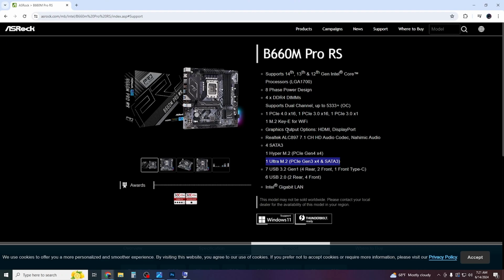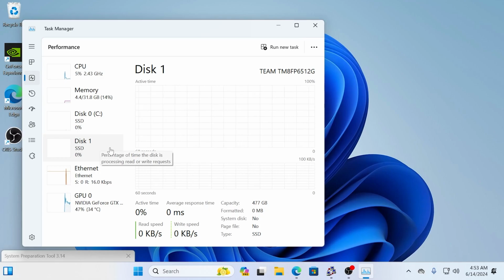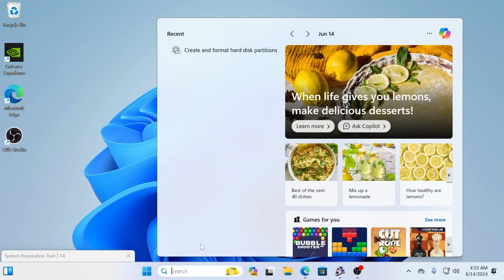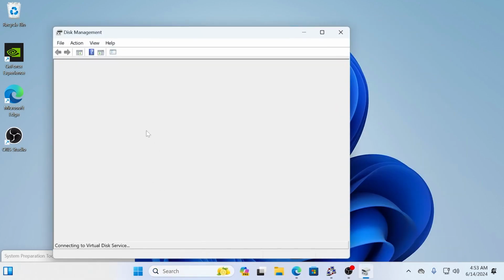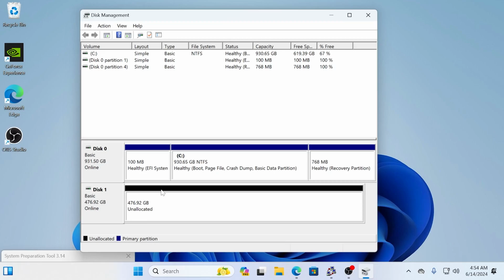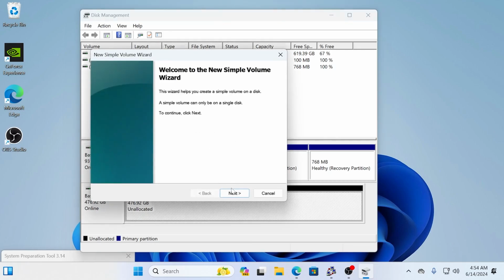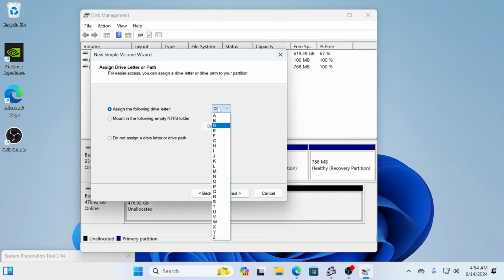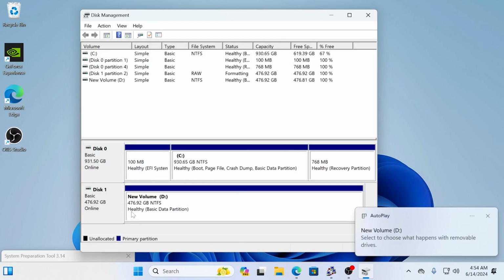How to Add an NVMe SSD - Full Tutorial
Showing how to add extra storage to your PC, NVMe/ M.2 Full Tutorial.

PH1 Screwdriver

0:00 - Intro
0:22 - Storage Compatibility
1:44 - What You Will Need
2:04 - Installing Storage
4:00 - Allocate Disk